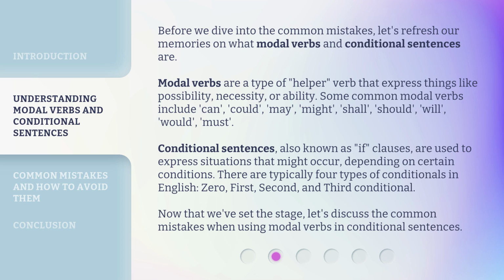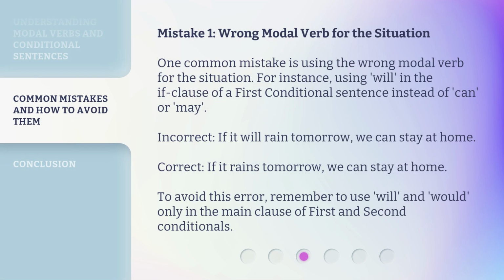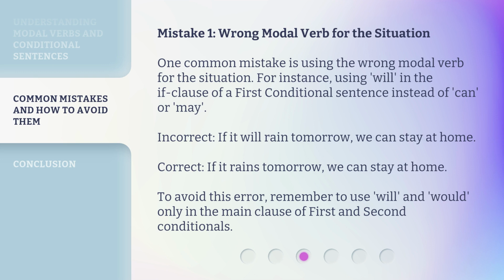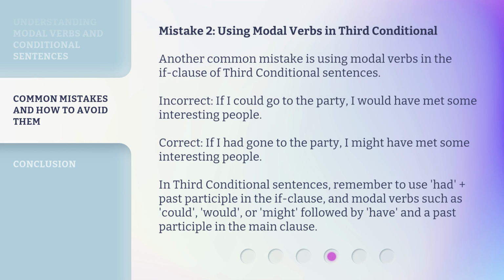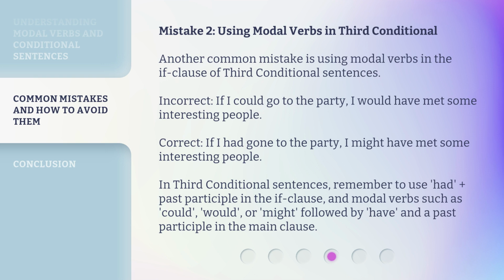Dodge the Traps: Mastering Modal Verbs in Conditional Sentences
Mastering Modal Verbs in Conditional Sentences: Dodge the Traps! • Join us for an exciting lesson on mastering modal verbs in conditional sentences. Discover common mistakes to avoid and improve your English grammar skills!

00:00 • Introduction - Dodge the Traps: Mastering Modal Verbs in Conditional Sentences
00:34 • Understanding Modal Verbs and Conditional Sentences
01:33 • Common Mistakes and How to Avoid Them